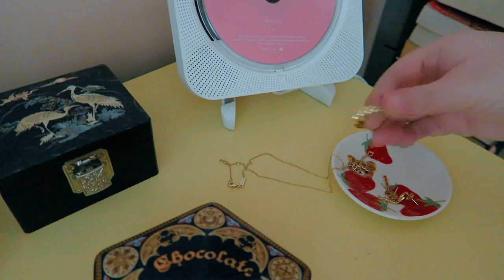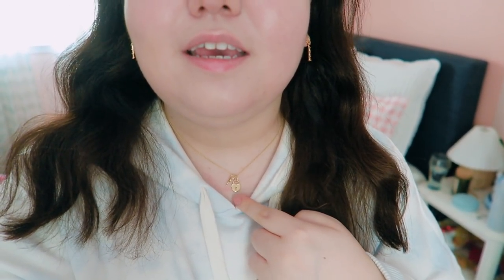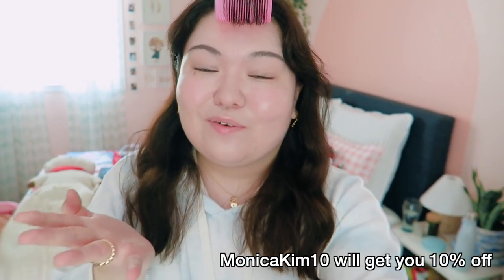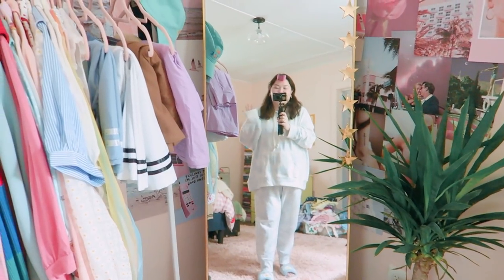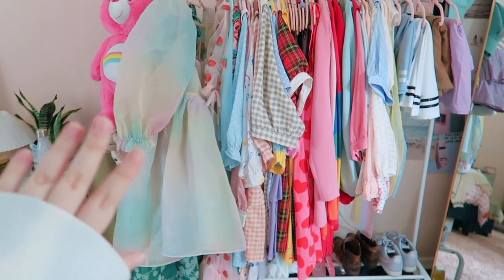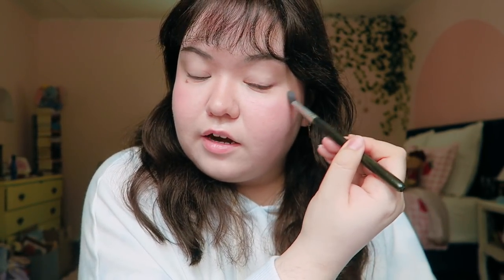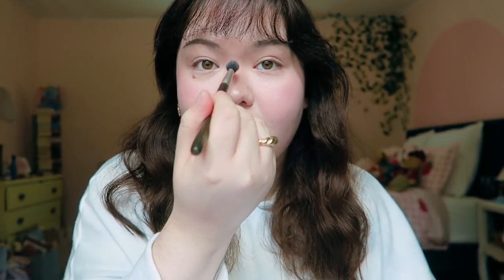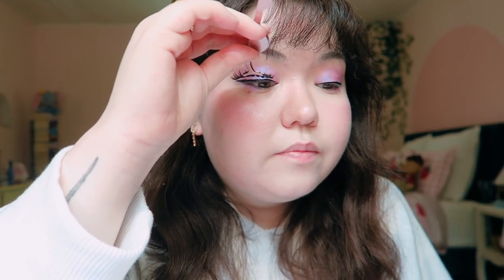my new favorite book, THE taylor swift cardigan & more darlings 💘 goodbye summer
so excited to share these new faves with you all!
☁️ Ana Luisa Jewelry, starting at $39.

💫 items mentioned 💫
tie dye hoodie*
tie dye joggers*
fenty contour stick*
ofra highlighter*
magnetic lashes*

(items with an * are affiliate links, which means i make a tiny commission if you purchase using that link! there's no pressure to do so, but if you do it helps keep this channel afloat)

📚 books wishlist

💛 LINKS 💛
using any of these links helps support me and my channel
☁️ Check out my fave books on Bookshop, where you can buy books AND support local bookstores
☁️ Want unlimited audiobooks & ebooks! Try Scribd for one month free

🥰 Thank you to my amazing Patrons! 🥰
Hawke, Lauren, Valentina, Becca, Sally-Ann, Heather, Laura, Alora, & Maureen
Honestly, I'm forever thankful for our lil community 💕